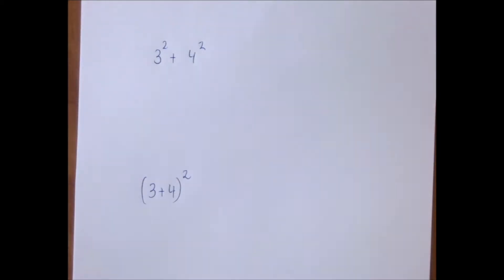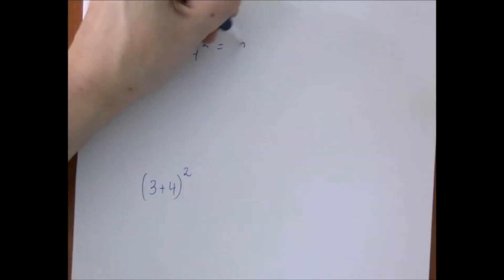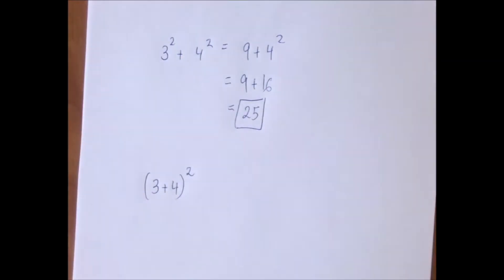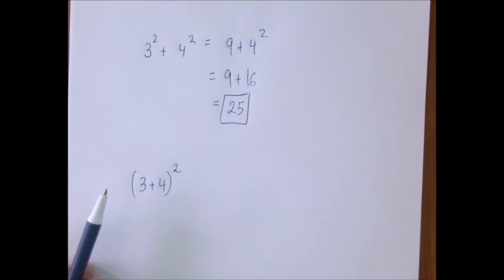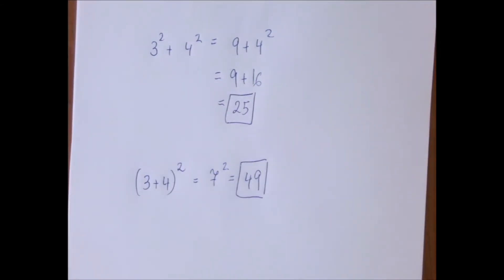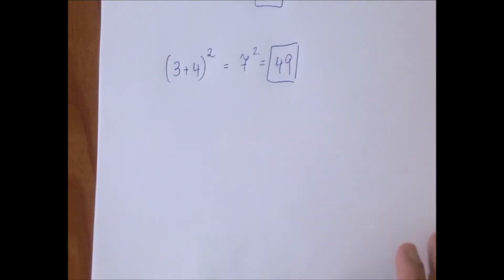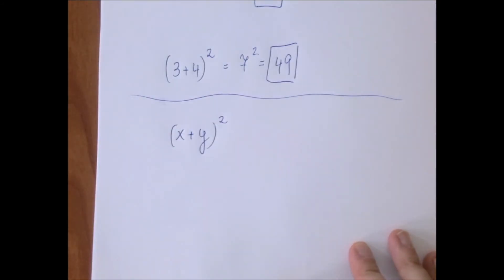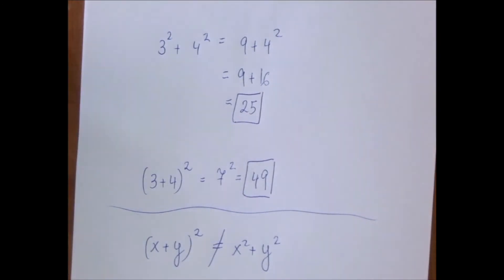Order of Operations - The Freshman's Dream Error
We solve an example of two order of operations problems.  The sum of two squares or the square of the sum. The Freshman's Dream Error.